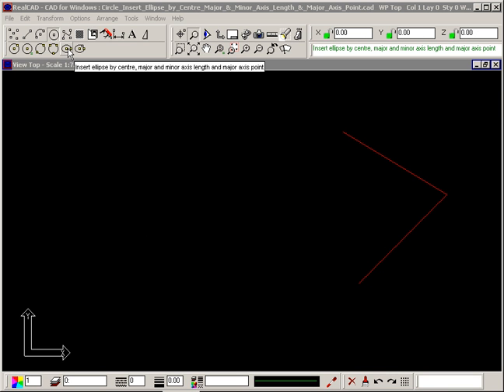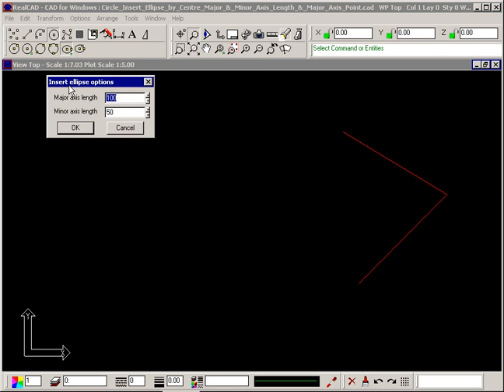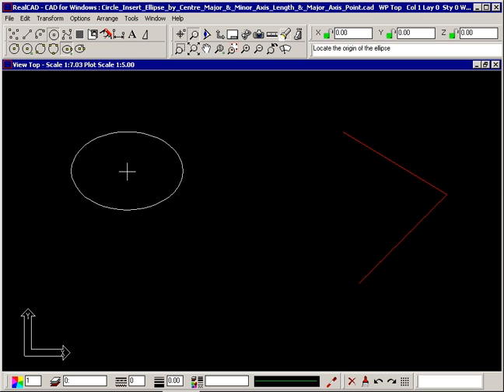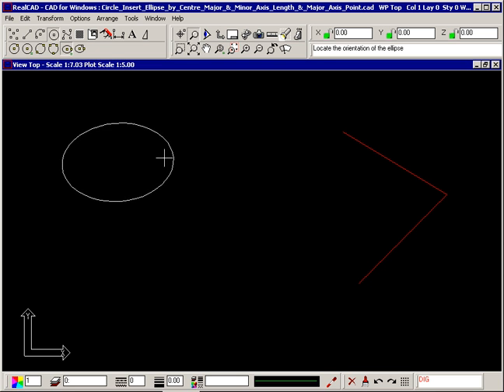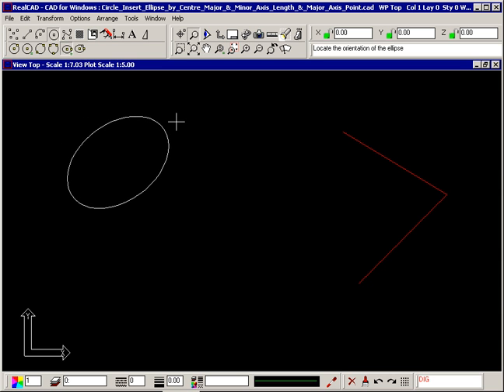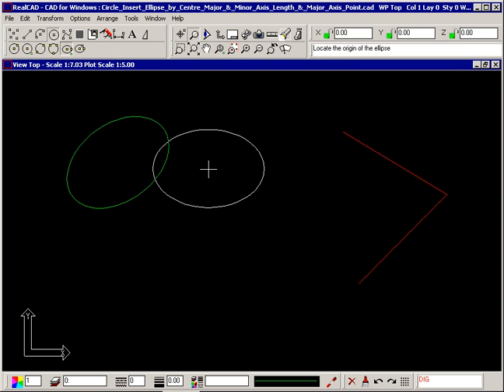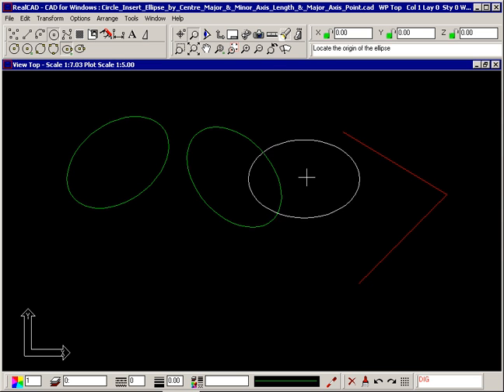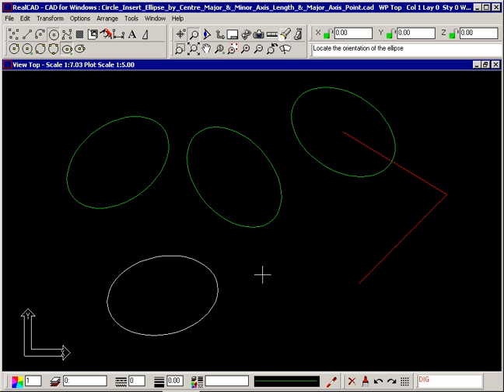How to Insert Circle Ellipse by Centre Major and Minor Axis Length and Major Axis Point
How to Insert Circle Ellipse by Centre Major and Minor Axis Length and Major Axis Point in RealCAD.